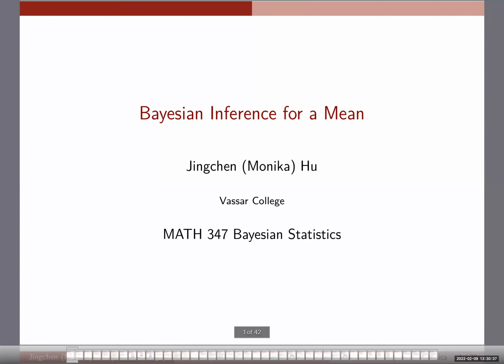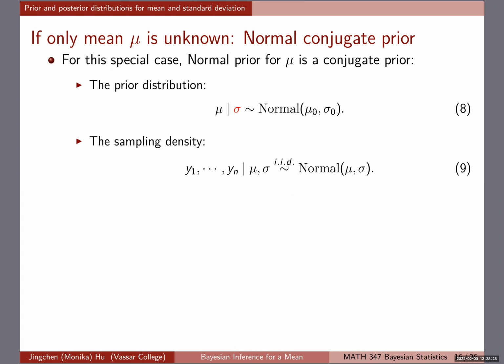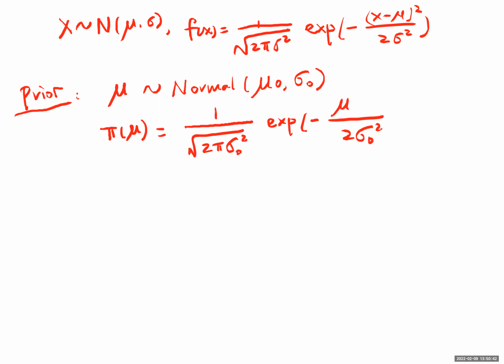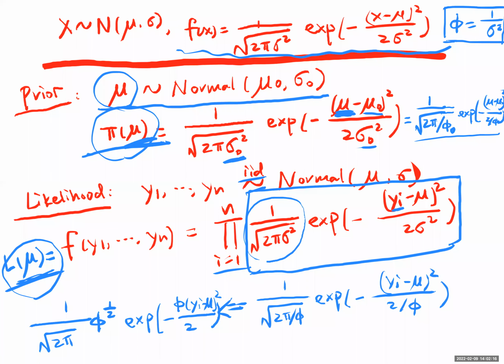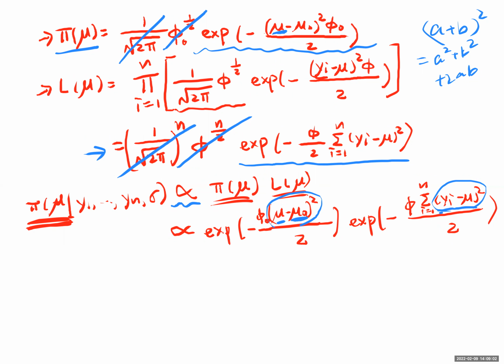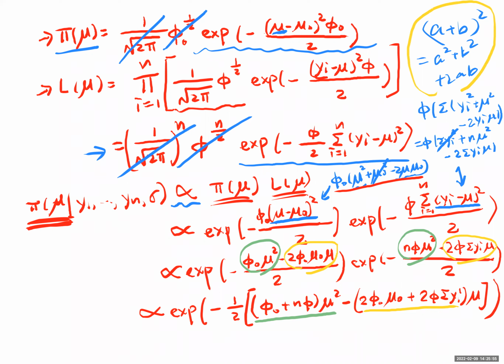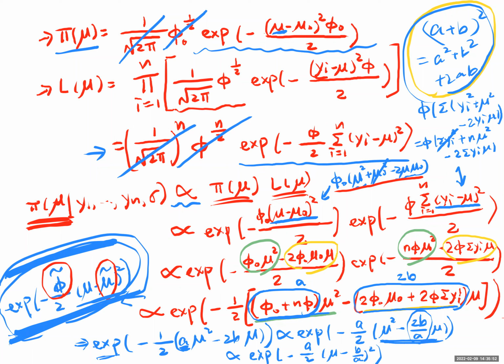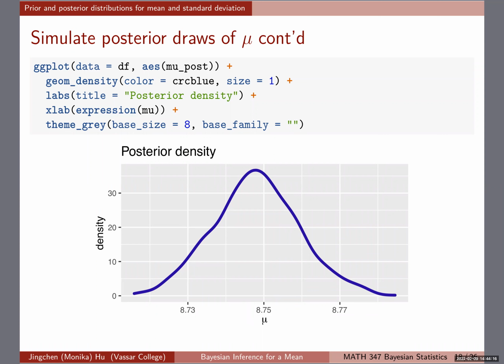[Bayesian inference for a mean] Prior and posterior for mean and standard deviation part 2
Wednesday 2/9/2022 (only one part)